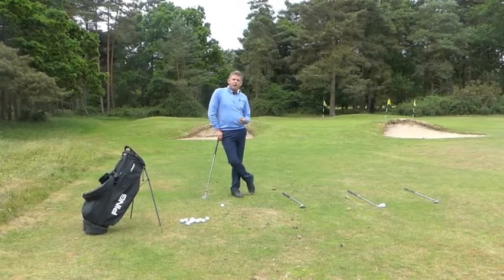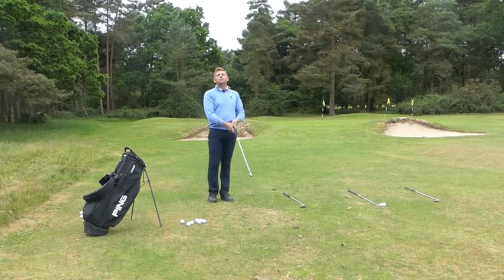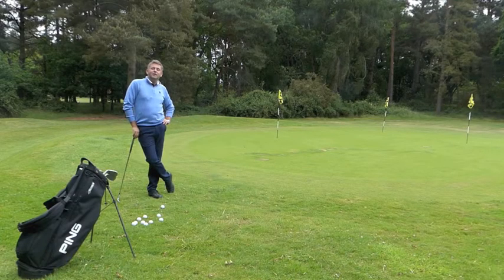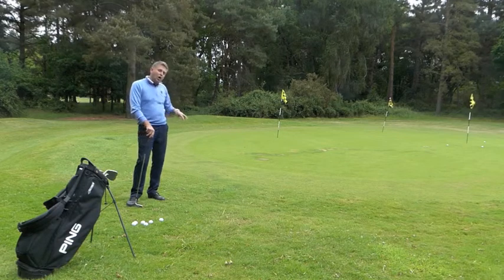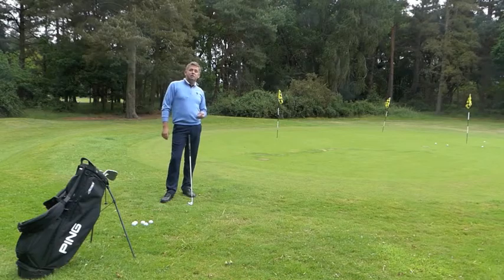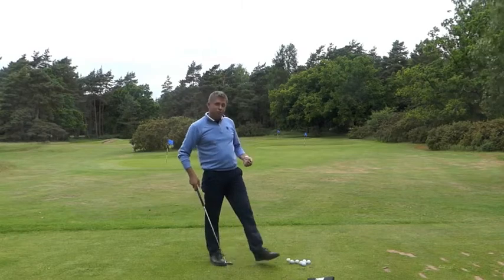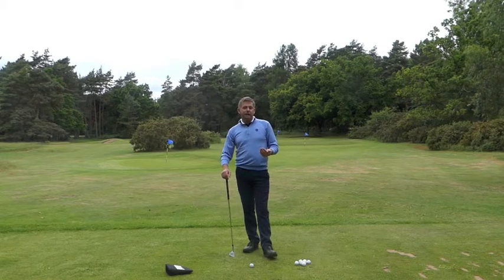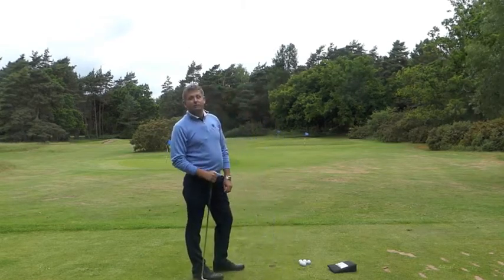Short Game Week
Find out what you will learn by attending my short game week